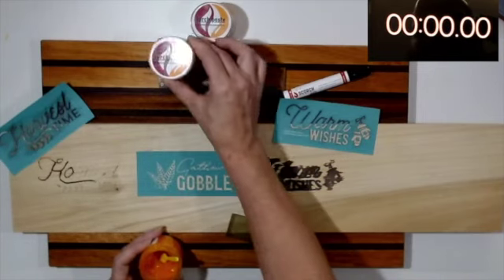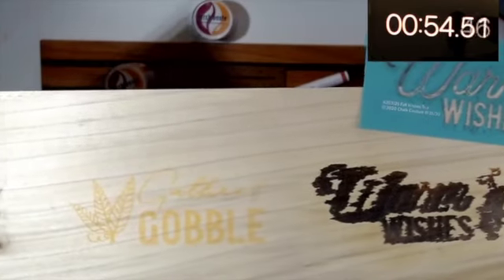WOOD BURNING! Who does it better? 🔥🔥🔥 Let's get ready to BURN 🔥🔥🔥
Here a few ways to burn designs into wood.  In this video I'm showing you how to burn designs into wood with a Scorch Pen, wood burning kit and Torch Paste - The Original Wood Burning Paste using a Chalk Couture stencil.